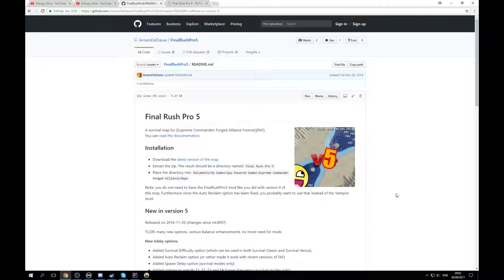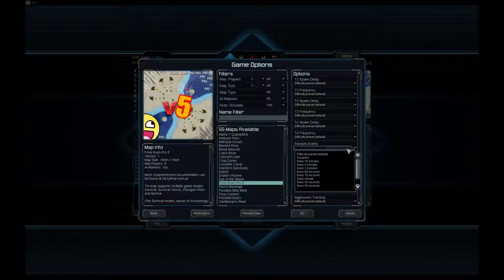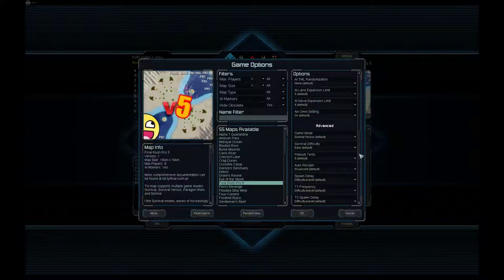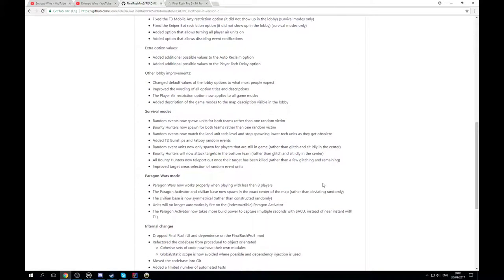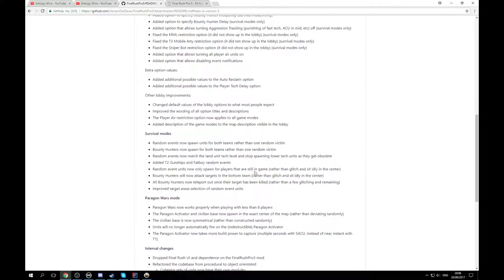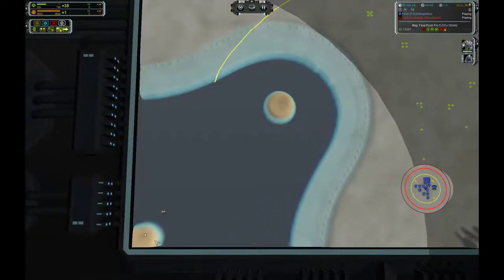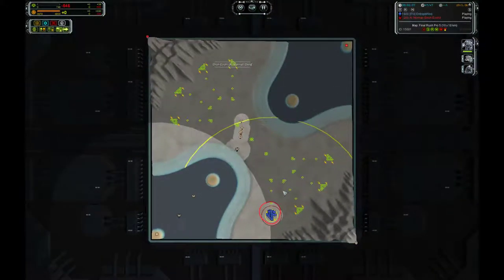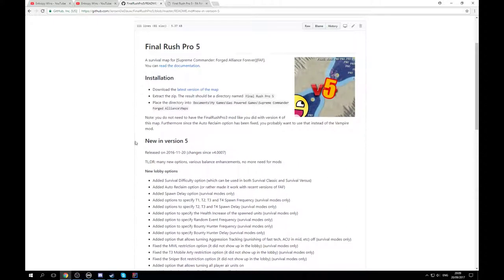New map! Survival Rush Pro 5 | Supreme Commander Forged Alliance Forever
You can get the map from the FAF map vault.

Should have decreased the sound of the game. Oh well, too lazy to fix it :)